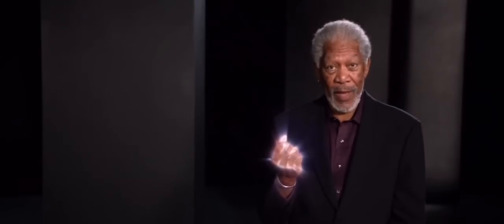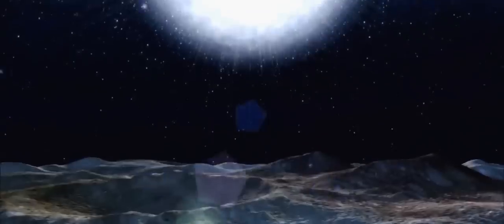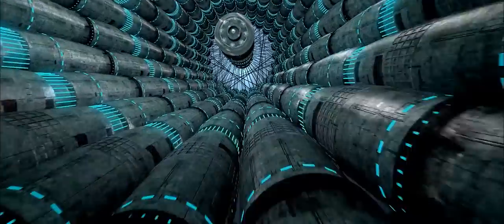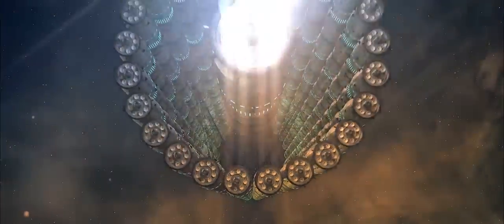Escaping Earth with Morgan Freeman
Morgan Freeman wants you to go to space.  Music and editing by melodysheep.

New remixes coming soon! Video sources:

Through the Wormhole
Into the Universe with Stephen Hawking
When We Left Earth
The Tree of Life